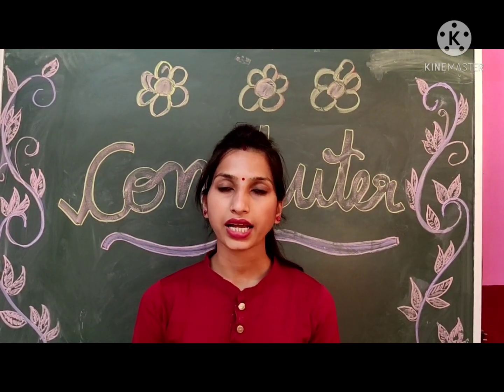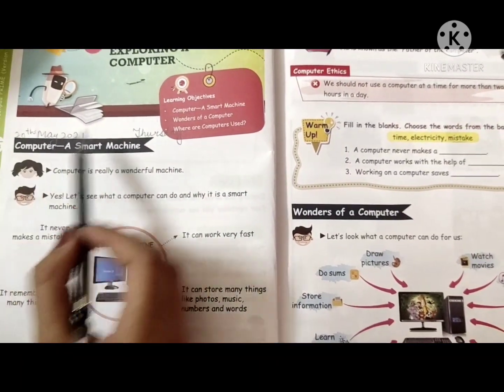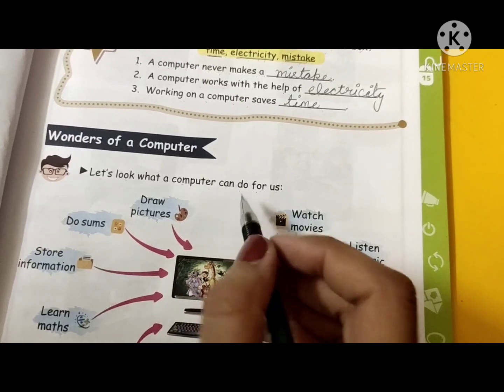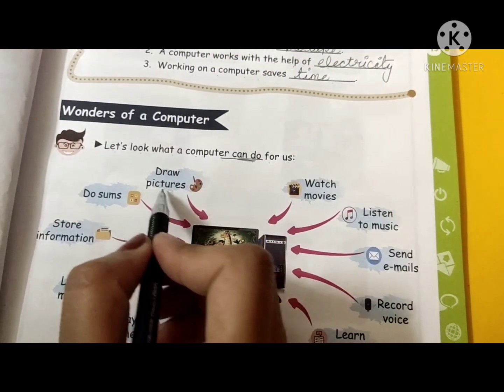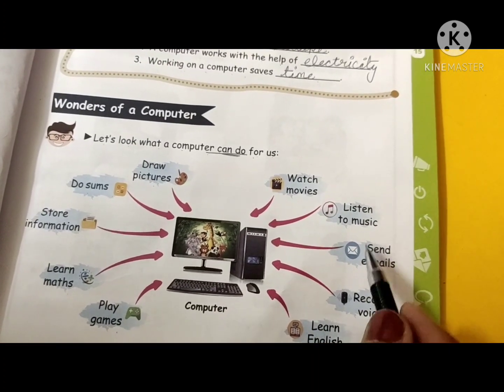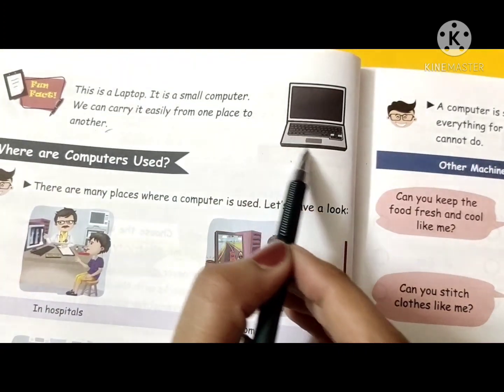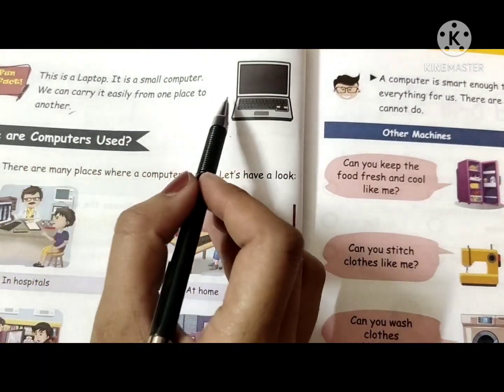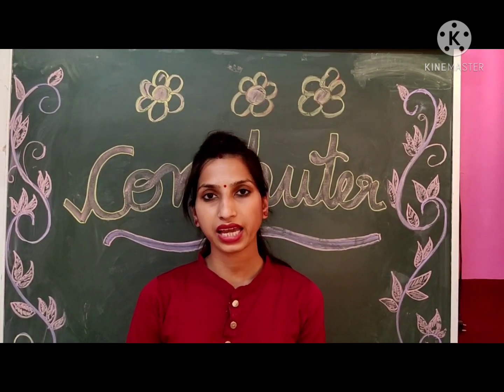Ch 2 pg no 14,15 comp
BY MRS. DEEPIKA MITTAL